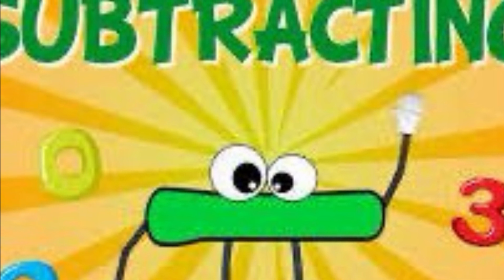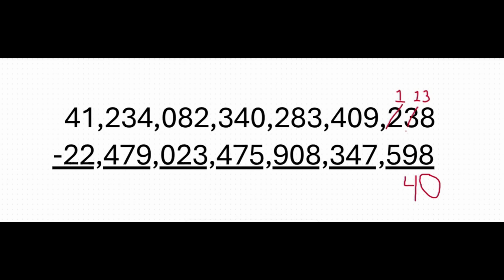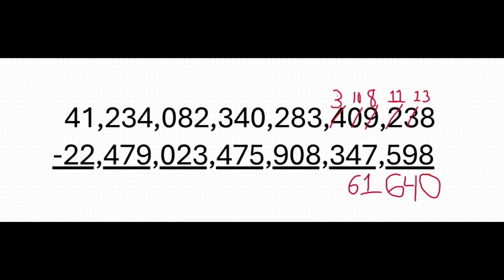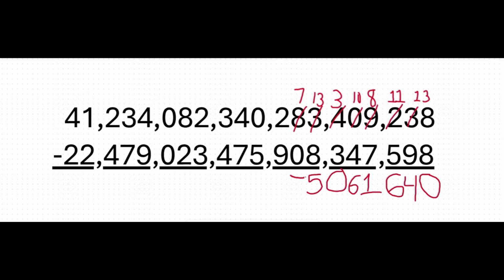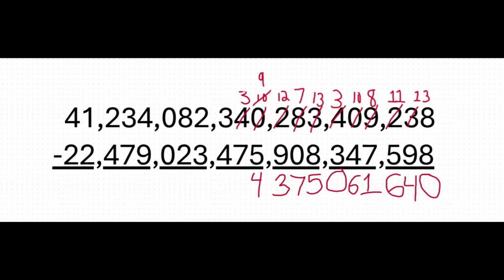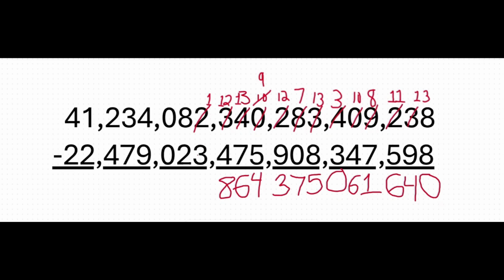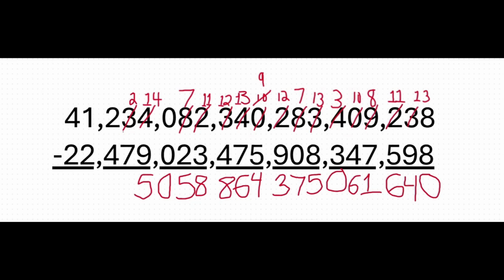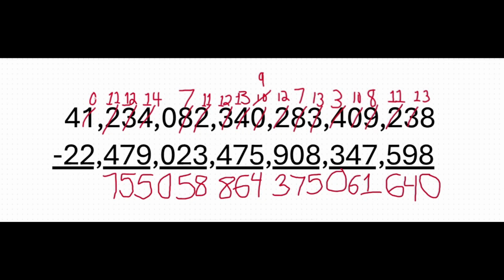Long Subtraction Problem